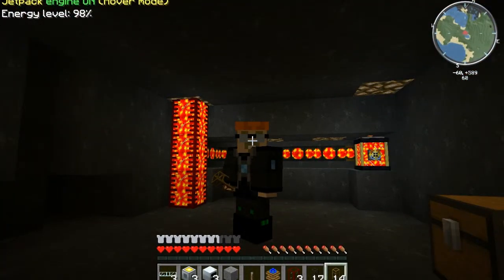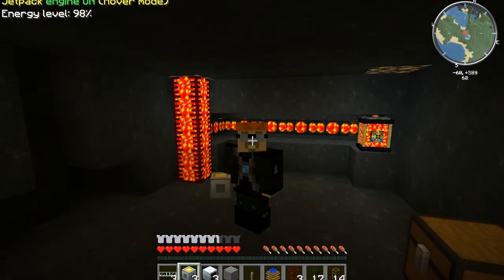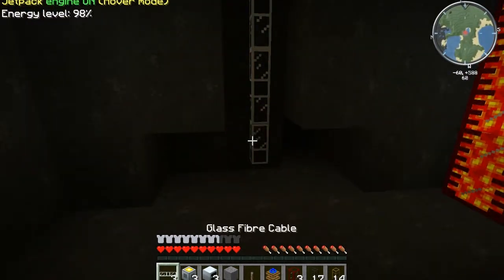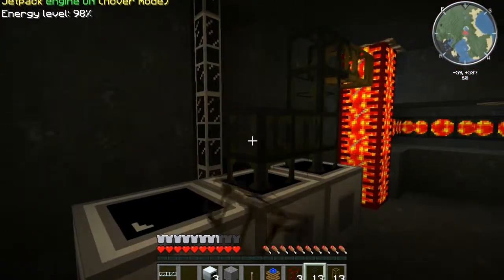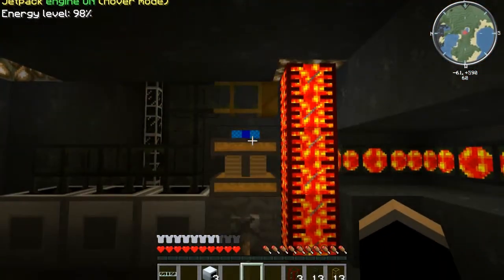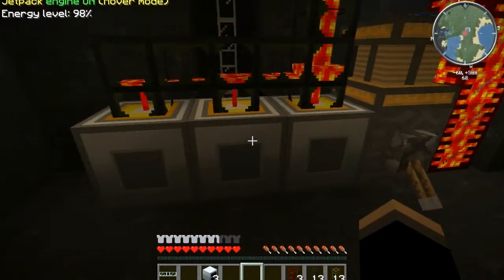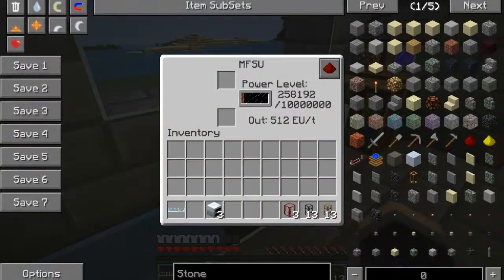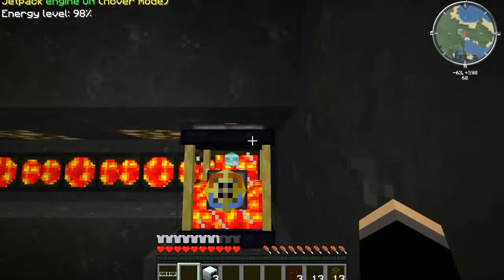Sigtorial FTB Mindcrack #4 Part 6 of 6 Using Lava for Power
In the final portion of this Sigtorial I am supplying the lava into some Thermal generators to generate EU.

Welcome to my FTB Sigtorial!

This is the Introduction of the Video Series. I've cut the video's up into chunks to view them much easier. I hope you enjoy!